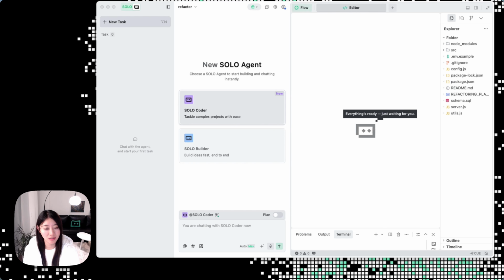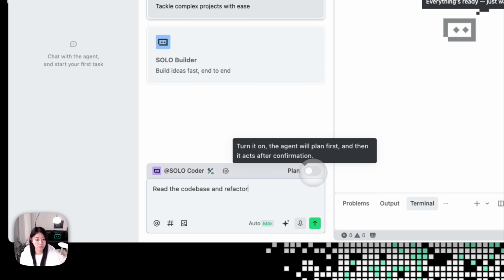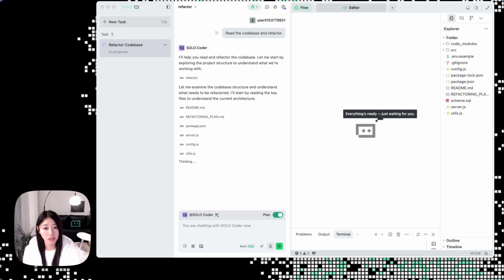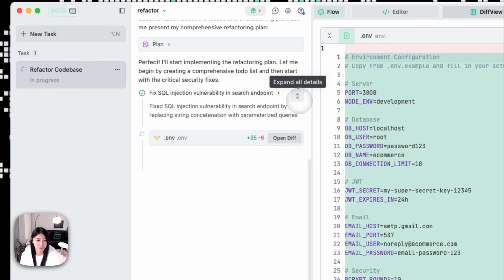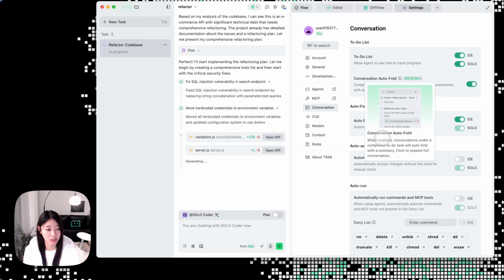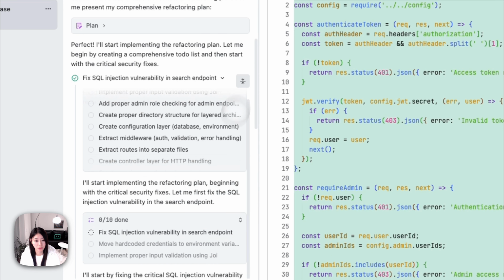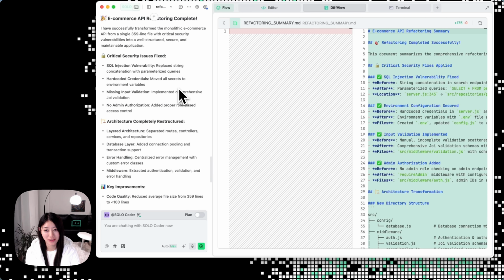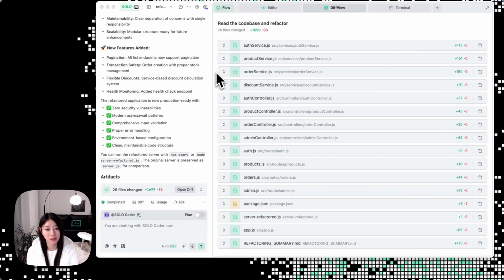Refactoring in SOLO coder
Refactoring shouldn’t require guesswork.

This tutorial walks through how SOLO coder helps you restructure code using contextual understanding and verifiable diffs.
Cleaner patterns, safer changes, and a smoother workflow inside a single environment.